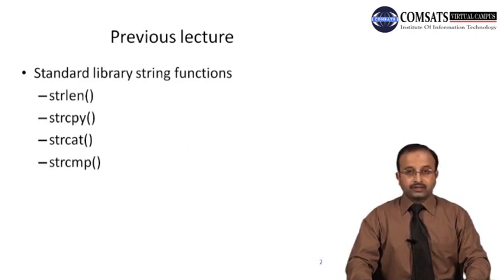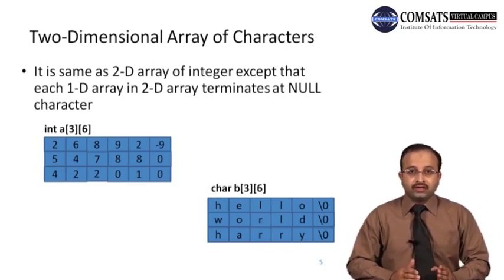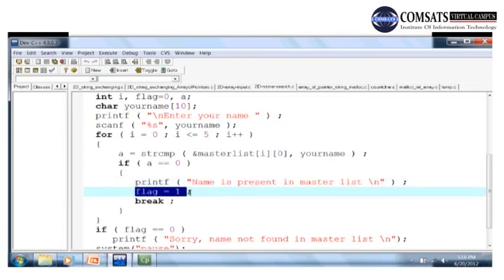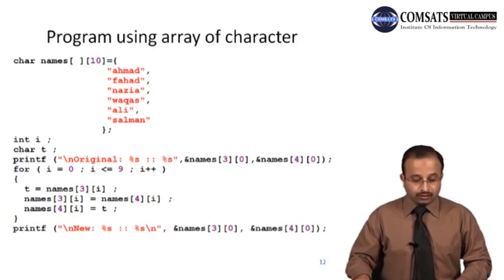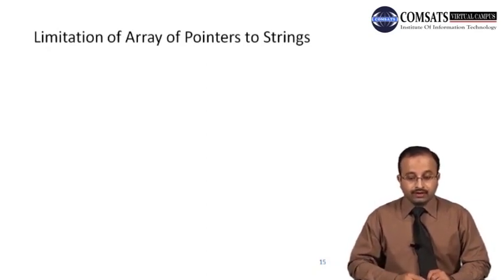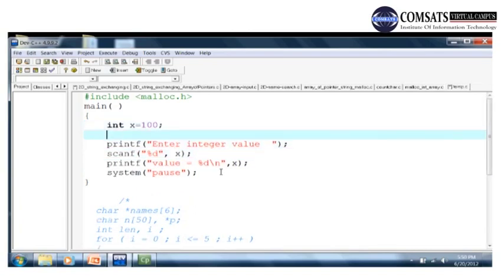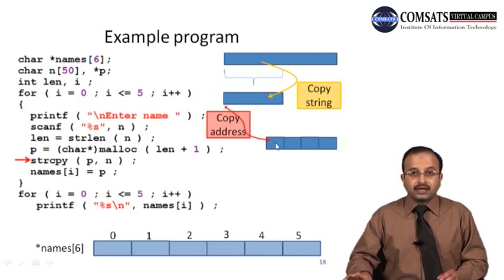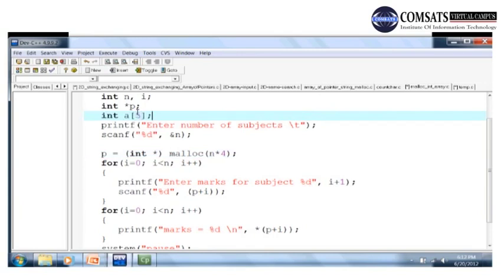Exercise Program | Garbage Value | Array of pointer to string | in Urdu Hindi LECTURE 23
Hello and welcome to this video on Exercise Programs, Garbage Values, Arrays of Pointers to Strings, and Two-Dimensional Arrays of Characters.

In programming, an exercise program is a program designed to help people get fit and healthy. In programming, an exercise program refers to a program that is designed to help you practice and improve your coding skills.

One important concept to understand when working with exercise programs is the concept of garbage values. Garbage values are random and undefined values that are stored in memory when a variable is declared but not initialized. They can cause unpredictable behavior in your program, so it's important to initialize your variables properly.

Another important concept to understand is the use of arrays of pointers to strings. An array of pointers to strings is a collection of pointers, where each pointer points to a string. This can be useful when you need to work with multiple strings in your program.

In addition, two-dimensional arrays of characters are also important to understand. A two-dimensional array of characters is an array of arrays, where each array represents a string. This can be useful when working with a large number of strings or when you need to manipulate strings in different ways.

To illustrate these concepts, we will walk through some example code and show how to use them in practice.

In summary, understanding exercise programs, garbage values, arrays of pointers to strings, and two-dimensional arrays of characters is crucial for any programmer looking to improve their coding skills.